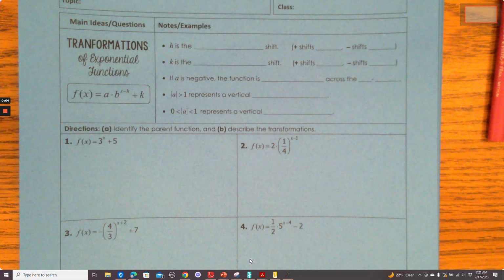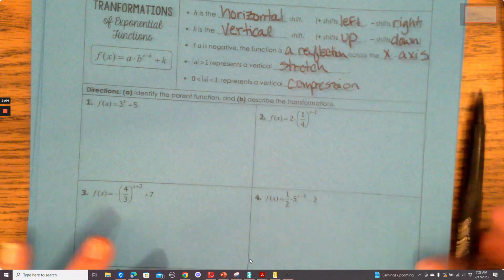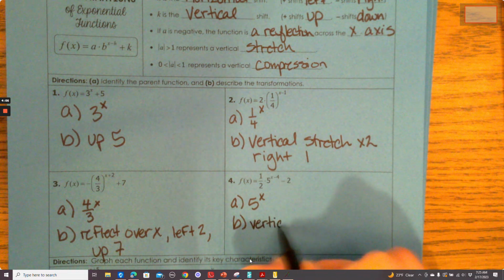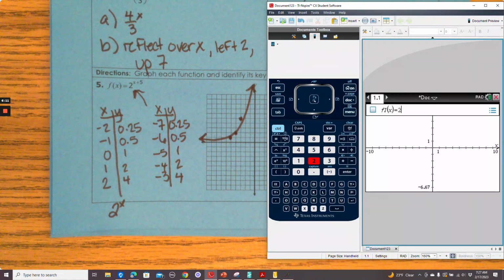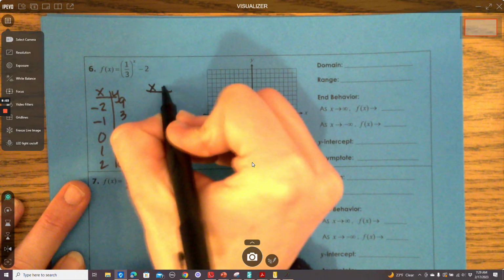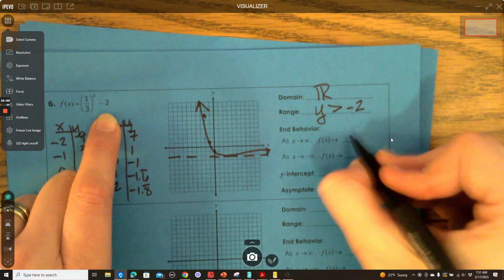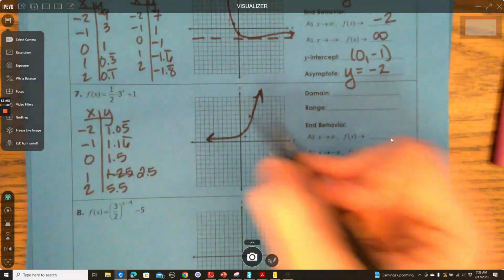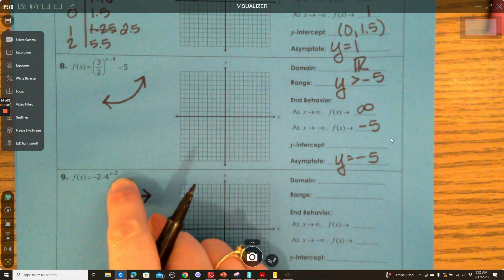7A.1 Transformations of Exponential Functions